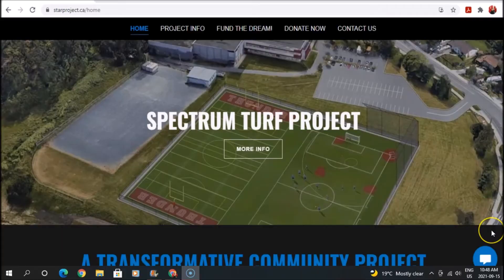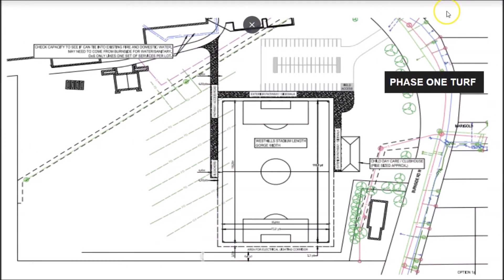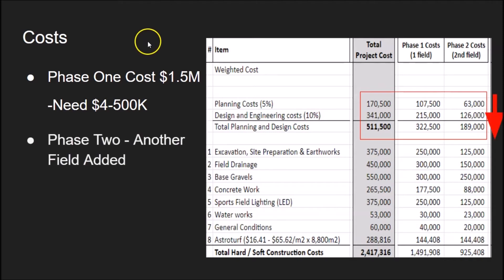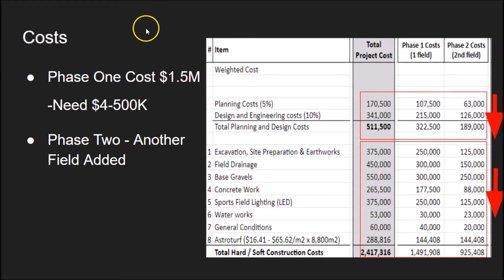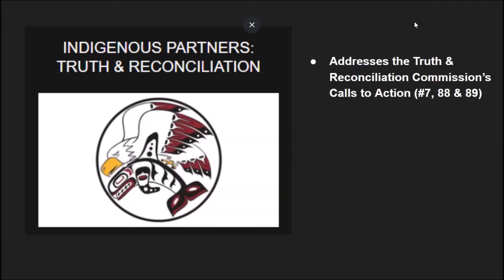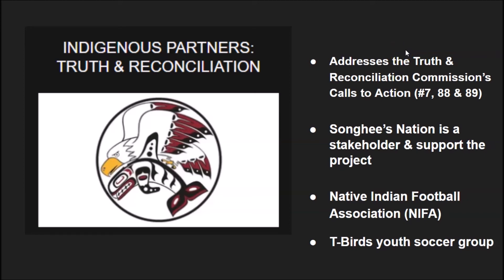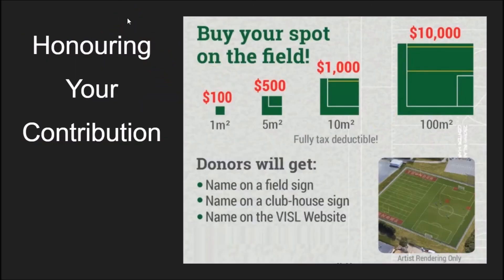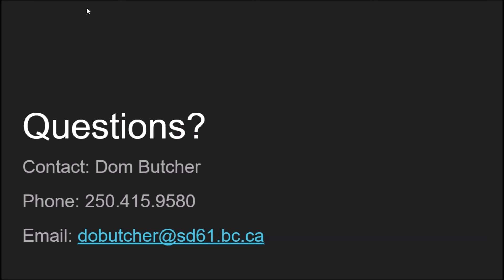VISL Turf at Spectrum Community School - Final Video